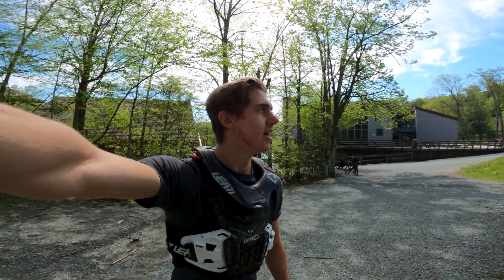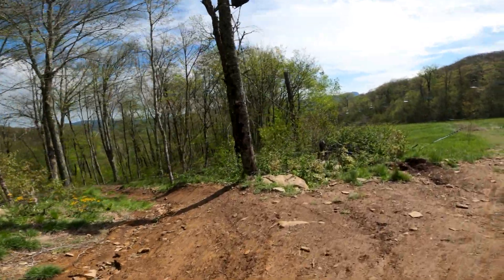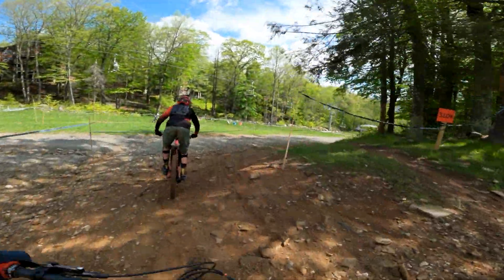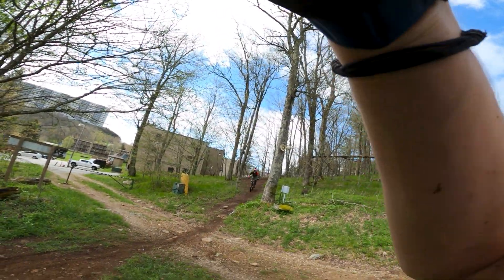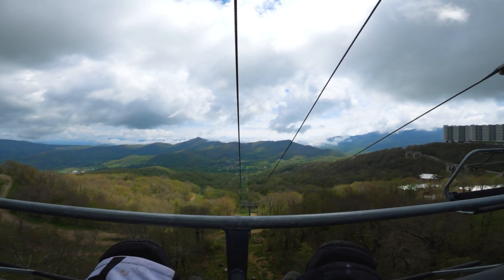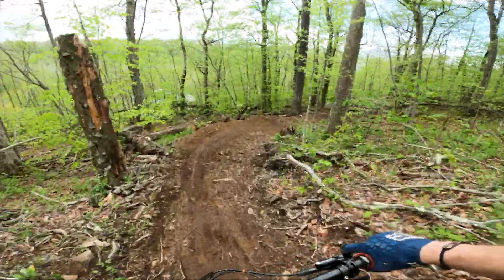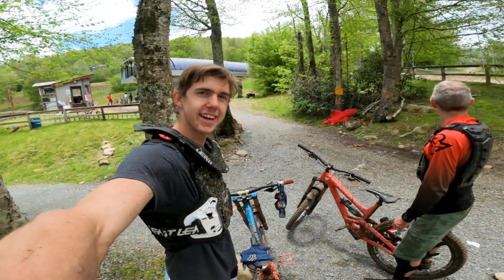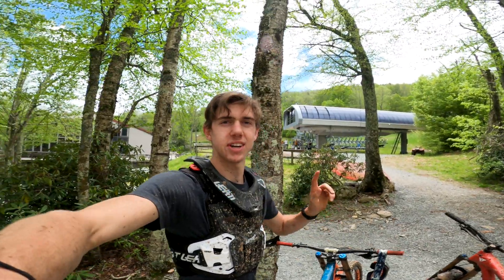SUGAR MOUNTAIN BIKE PARK OPENING WEEKEND 2020!!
In this video me and my dad went and rode Sugar Mountain Bike Park for the opening weekend of 2020. It was the last day of the opening weekend and it was a bit gooey and wet! Sugar has a great bike park that is very fun to ride, if you are in the area I would definitely recommend riding here. I got to meet a couple of you guys and that was so sick! If any of yall see me on the trail feel free to say hey!

Sorry for the brief break of video uploads I was travelling and was working on some other projects but I am back at it again! More trail build videos will be out in the next coming weeks as well!

MUSIC

"Super Three" by Cospe